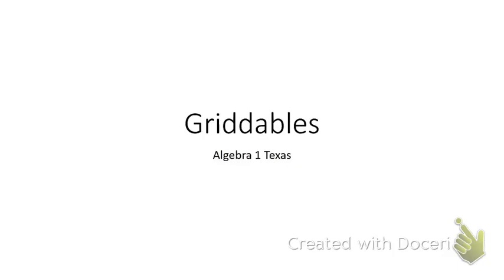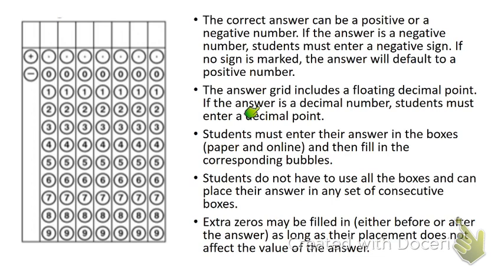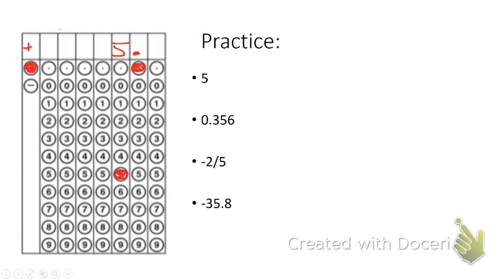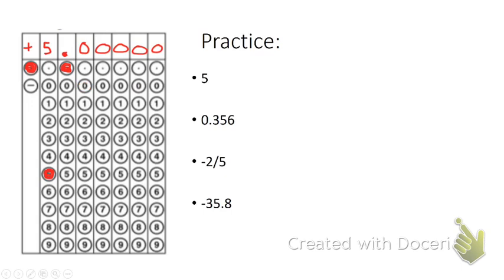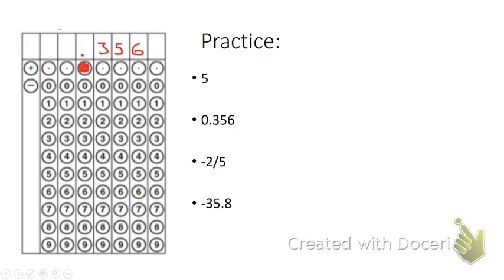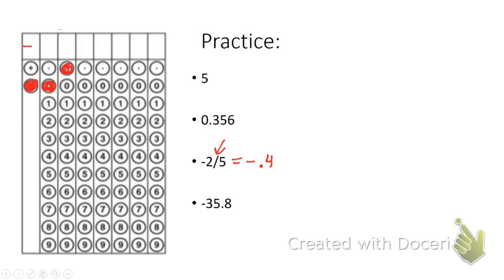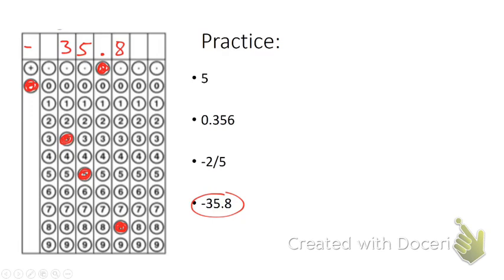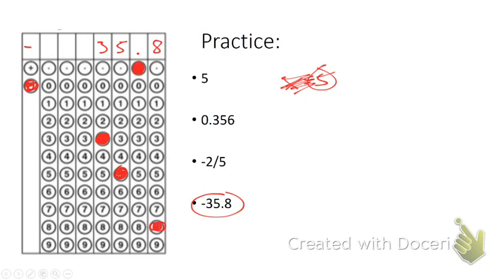Griddables with a Floating Decimal (Test Prep)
In this video, I show how to properly fill out griddable response questions with a floating decimal. These free response type questions are difficult on their own, so you want to be sure you don't miss them simply because you didn't bubble your answer in correctly.